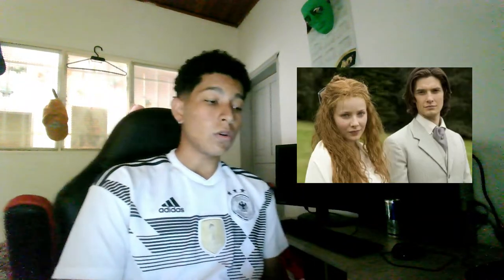The Picture of Dorian Gray - Review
By: Juan Camilo Mesa Candela

Upper-Intermediate English.